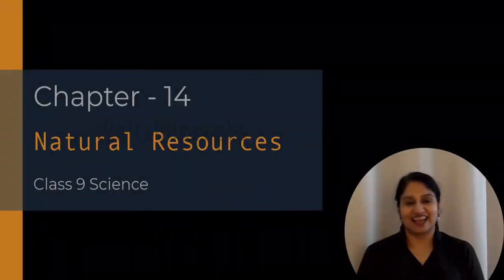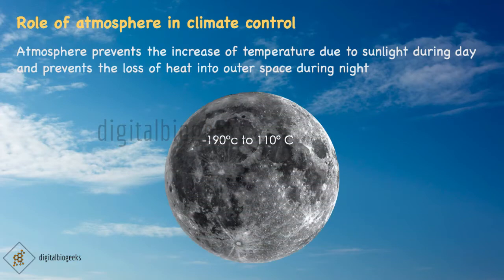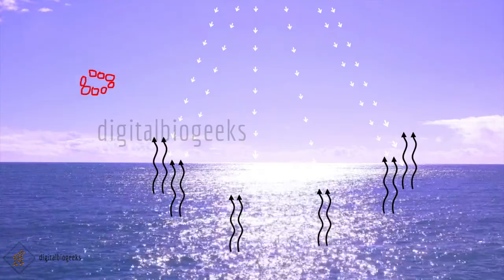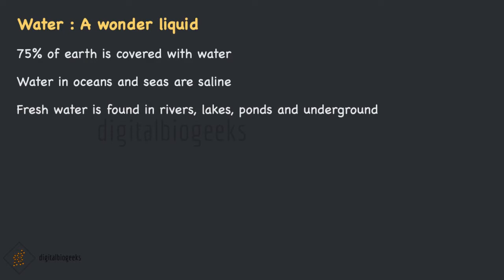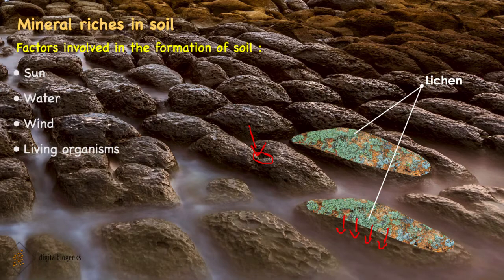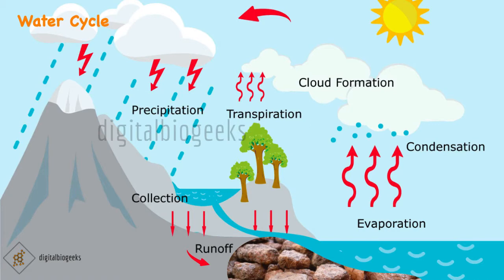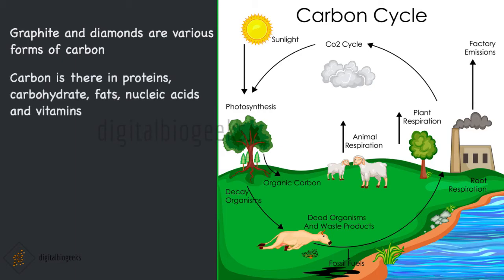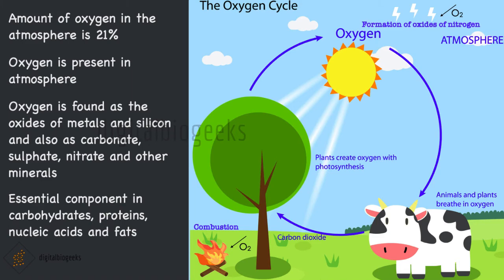Natural Resources | Class 9 Science - Chapter 14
[ Full Chapter ] - Natural Resources Class 9 Science - Chapter -14 | NCERT
Introduction, The breath of life : Air, The role of atmosphere in climate control, The movement of air : Winds, Rain, Air pollution, Water : A wonder liquid, Water pollution, Mineral riches in soil, Bio chemical cycles - Water cycle, Nitrogen cycle, Carbon cycle - green house effect, Oxygen cycle - Ozone layer
00:00 Introduction
01:59 The breath of life : Air
03:35 Role of atmosphere in climate control
06:25 The movement of air : Wind
10:47 Rain
13:25 Air pollution
15:23 Water : A wonder liquid
17:02 Water pollution
18:24 Mineral riches in soil
22:54 Soil pollution
23:58 Soil erosion
25:01 Water cycle
27:50 Nitrogen cycle
31:11 Carbon cycle
34:05 Green house effect
36:04 Oxygen cycle
37:21 Ozone layer

Attributions:
Video by Cosmic Level from Pixabay
Video by Pedro Sousa from Pixabay
Video by Hans Braxmeier from Pixabay
Check our others videos on Class 9 Science biology